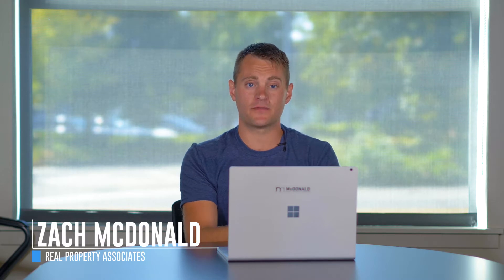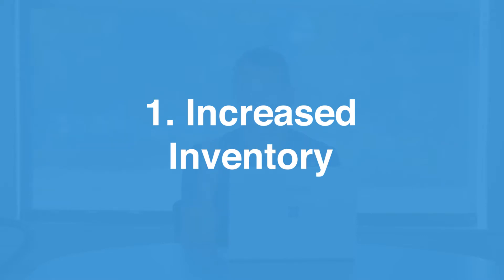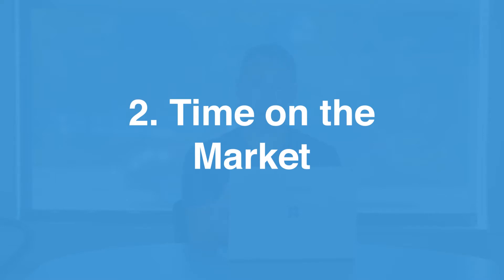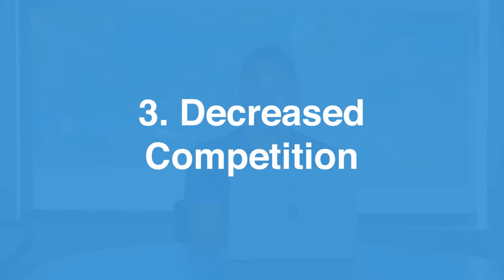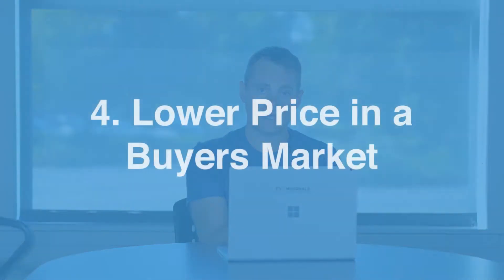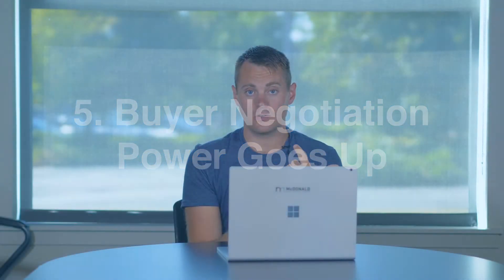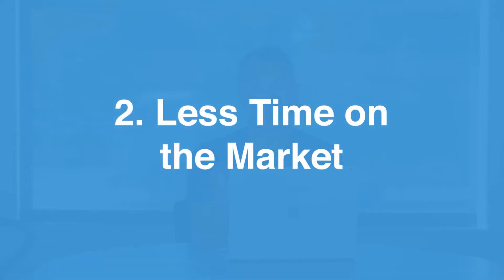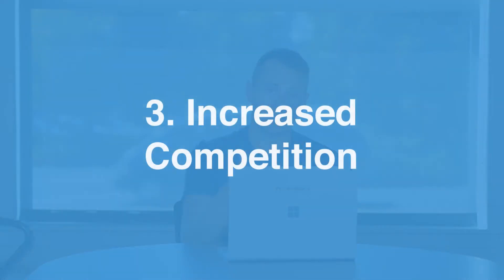Buyer's Market vs Seller's Market Explained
What is the difference between a buyer's market and a seller's market? A buyer's market is when the buyer has the advantage and leverage in negotiations versus when the seller has the advantage and leverage. In a buyer's market, there's more housing inventory and home buyers can negotiate the prices down. Conversely, homes sell for more in a seller's market when the housing supply is low.

The marks of a buyer's market:

1) Increased inventory - More homes to choose from for buyers
2) Time on the market - Homes take longer to sell in a buyer's market
3) Decreased competition
4) Lower price in a buyer's market
5) Buyer negotiation power goes up

The marks of a seller's market:

1) Decreased inventory - There are fewer homes to sell and more buyers than homes available
2) Less time on the market - The buyer has less time to complete due diligence
3) Increased competition - Buyers are competing for the same homes
4) Higher prices in a seller's market - Competition drives the price up
5) Increased leverage for the seller and decreased leverage for the buyer - Difficult for the buyer to get desired terms

Thinking about buying or selling a home in Seattle soon? Please don't hesitate to reach out! I'd love to bring value to your home buying or selling experience too!

0:00 Introduction
0:31 Increased Inventory
1:36 Decreased Competition
2:04 Lower Price in a Buyers Market
2:22 Buyer Negotiation Power Goes Up
3:06 Decreased Inventory
3:43 Less Time on the Market
4:37 Increased Competition
5:50 Increased Leverage for the Seller